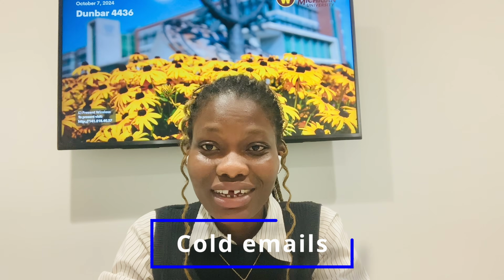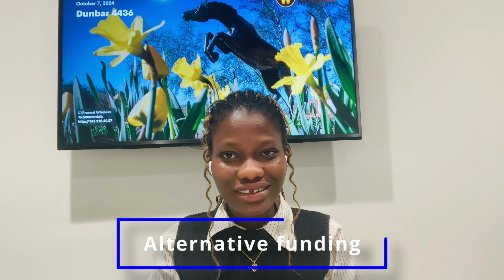How to Get a Graduate Assistantship (Tips from a Current GA) 🎓💼 | ZAP Method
Unlock the secrets to securing a coveted graduate assistantship with our comprehensive guide! In this video, we break down the ZAP method - a foolproof strategy to stand out from the crowd and land that dream position. Whether you're aiming for a GRA, GTA, or administrative role, we've got you covered.

📚💡 Quick Guide to the ZAP Method:
Z - Zero in on faculty research
A - Articulate your unique value
P - Personalize every interaction

Learn how to:
• Craft personalized emails that get responses
• Research faculty members effectively
• Explore non-traditional assistantship opportunities
• Leverage LinkedIn for networking
• Secure alternative funding options

Don't let generic approaches hold you back. Watch now and transform your graduate school journey!

00:00 - Start
00:23 - How to reach out
00:42 - The problem with generic emails
01:05 - Research faculty members
02:17 - Craft personalized outreach
02:53 - Explore administrative assistantships
03:53 - Assistantship pay & benefit differences
04:18 - Campus job listings - Handshake & HR
04:42 - Job search before admission
05:09 - Alternative funding
06:13 - Leverage LinkedIn
07:40 - Final checks